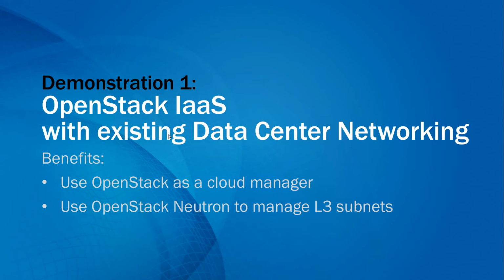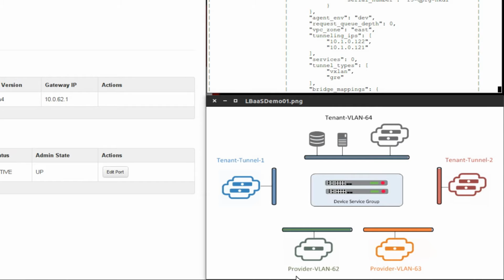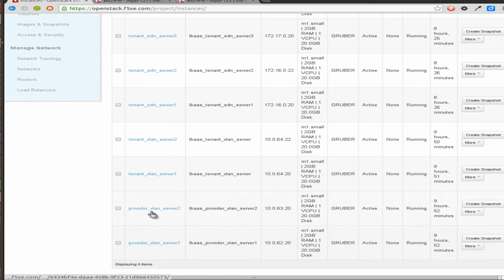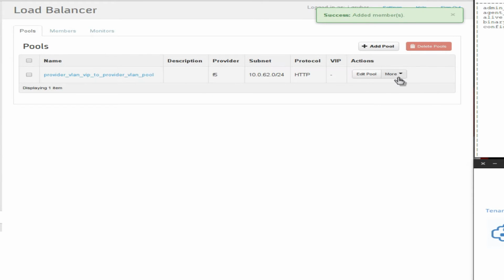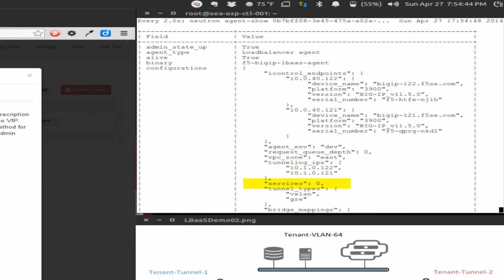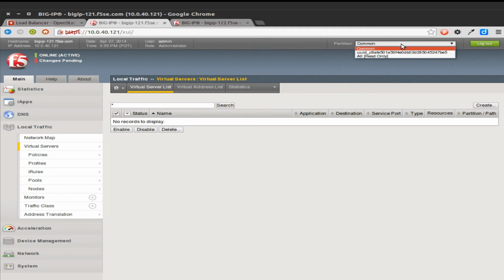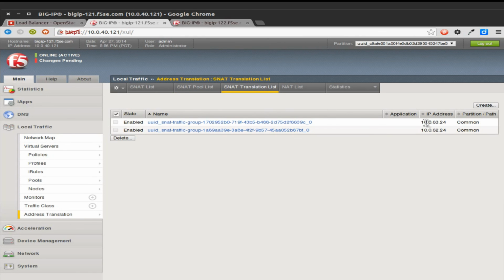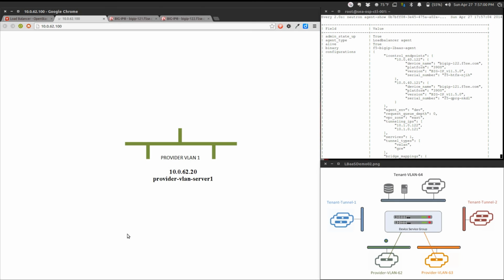Using F5's LBaaS plug-in for OpenStack to extend your data center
F5's support for OpenStack allows customers to quickly deploy and orchestrate F5 application delivery services in any OpenStack environment.  This video, the first of 4, shows how F5's Load Balancing as a Service (LBaaS) plug-in for OpenStack can help you extend your data center to an OpenStack based cloud.